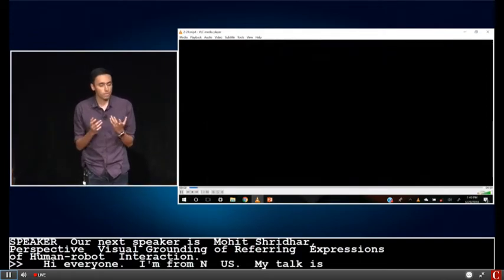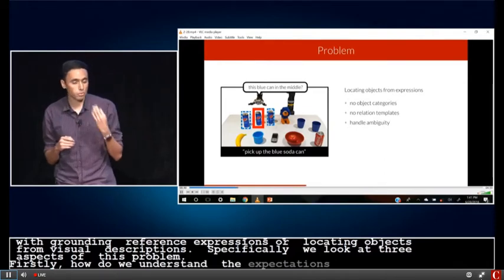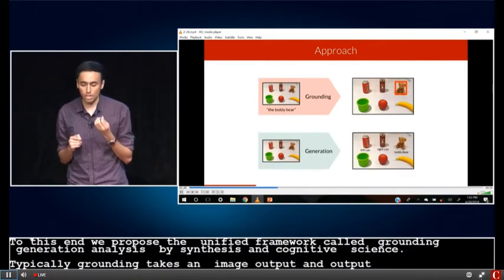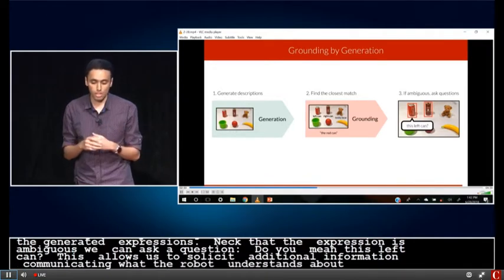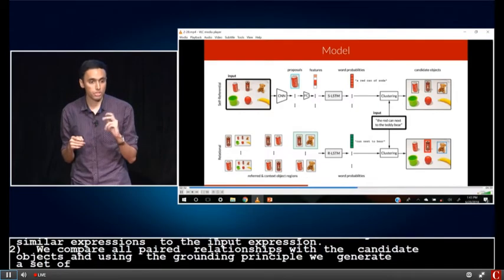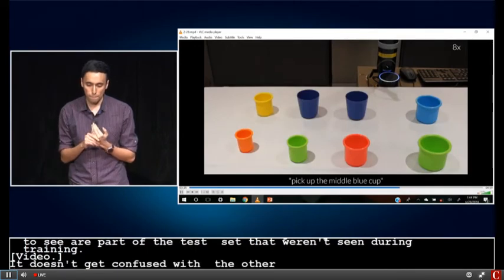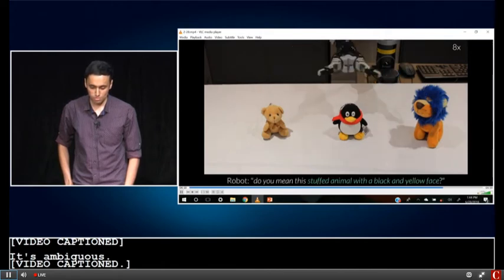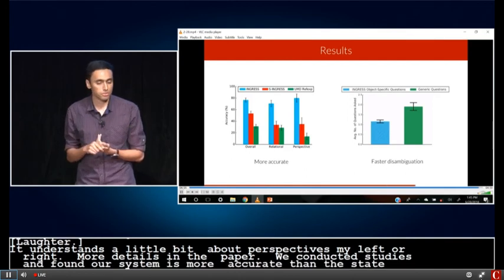Expressions for Human Robot Interaction - Mohit's talk at Carnegie Mellon University in Pittsburgh.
Expressions for Human Robot Interaction. Mohit's conference at Carnegie Mellon University in Pittsburgh, USA.